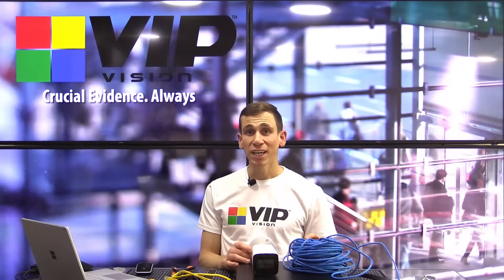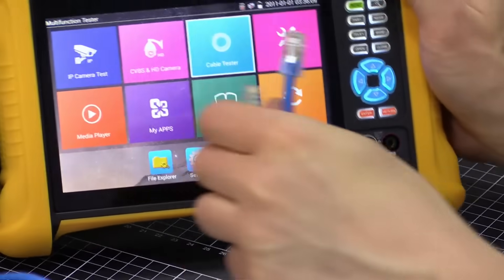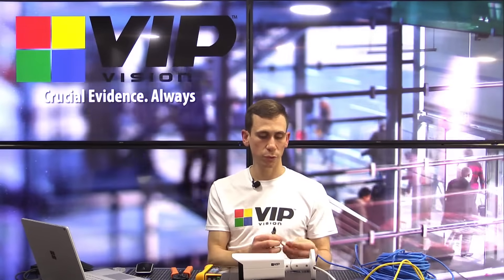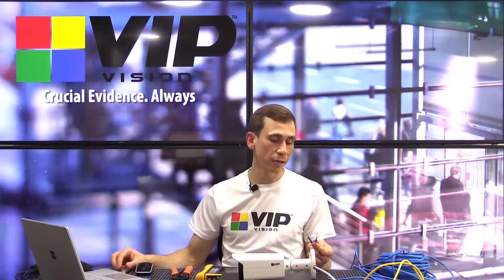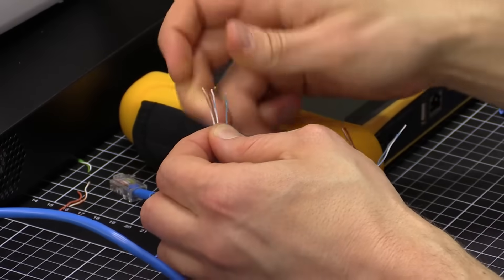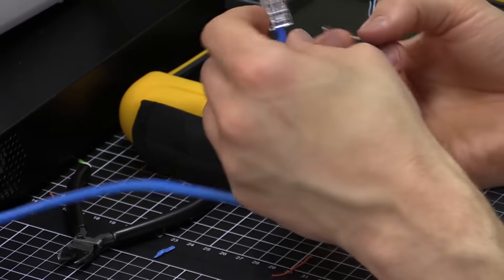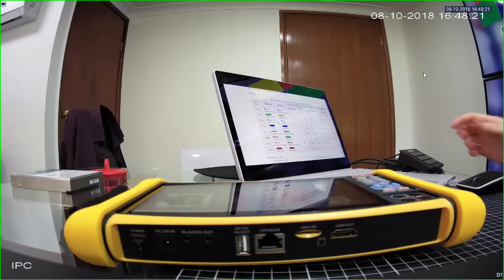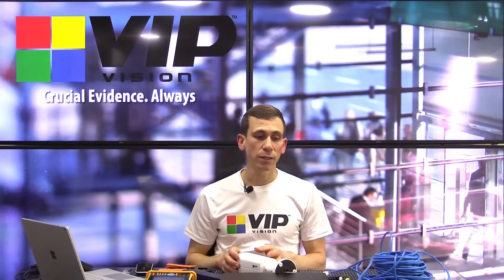Simple fix for Ethernet cable (Cat5e/Cat6) with broken pair(s)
Jeff shows a workaround for broken wires inside a Cat5e/Cat6 Ethernet cable by switching pins 1,2,3 and 6 to unused pairs.

This is useful if you have a damaged Ethernet cable that cannot be replaced with broken internal pairs on these pins.

Works with IP cameras, including those powered via standard PoE.  Will not work with Gigabit Ethernet - these devices will drop to 100Mbps - or Extended PoE (ePoE).

Some PoE network switches might not be compatible with this method as they use these spare wires for PoE, for more information.